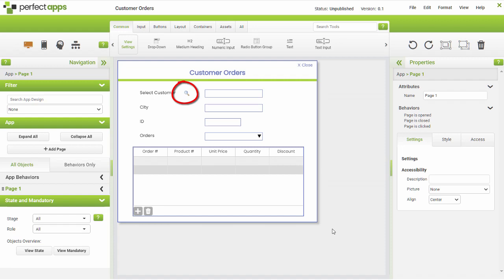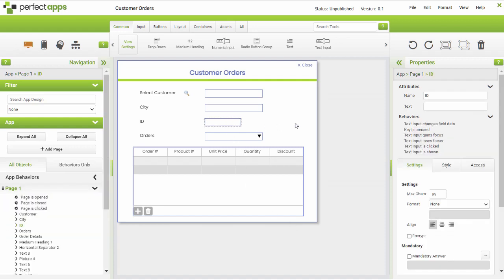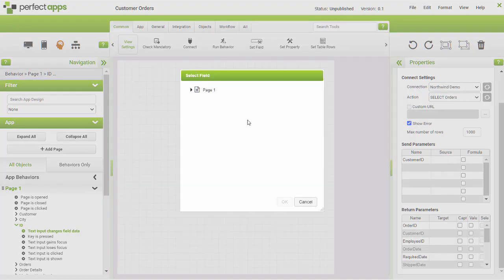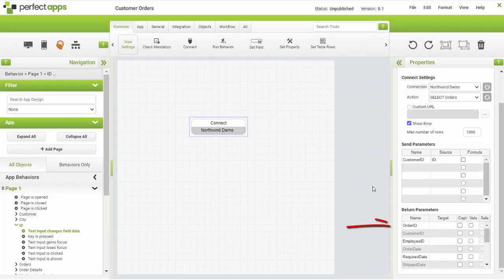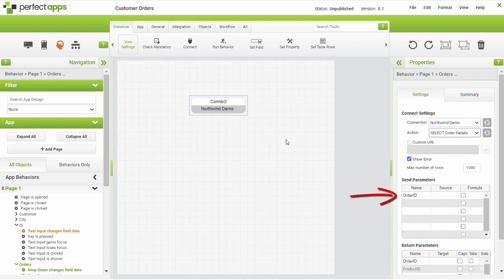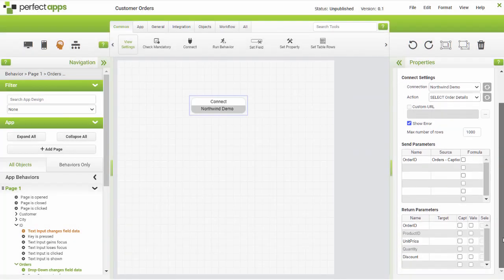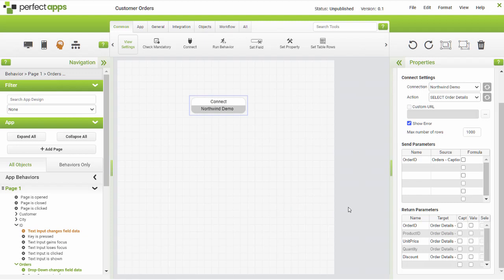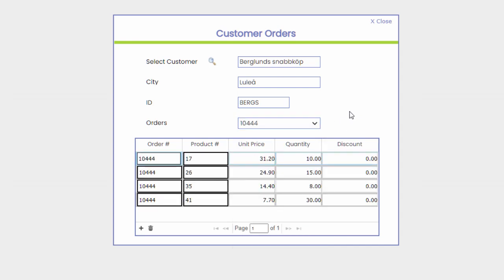Linked Connections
If the data you need to display in your PerfectApps™ app is coming from different data sources, or if a selection in the app is necessary before more data can be returned, then it might be necessary to link connections together. Watch this tutorial to see an example of how that can be managed.